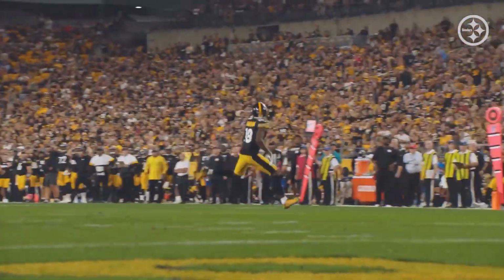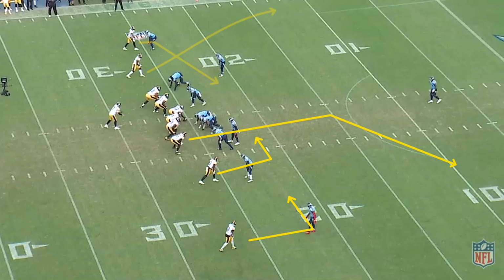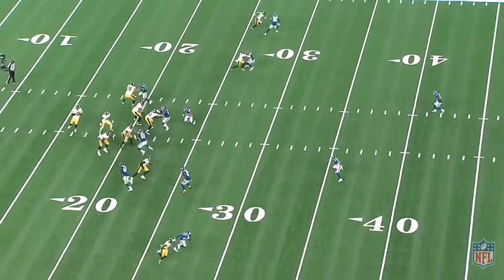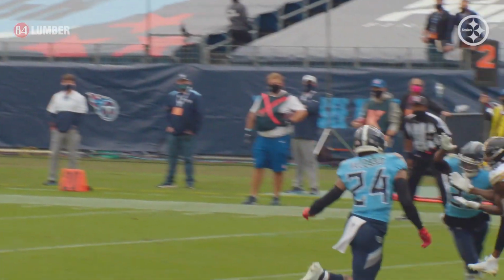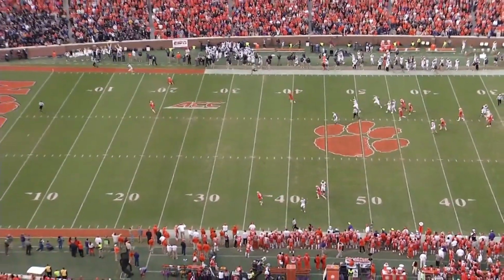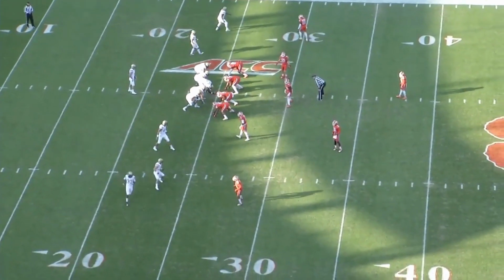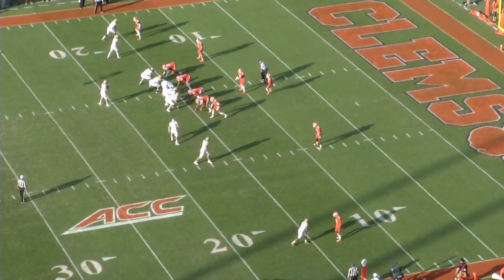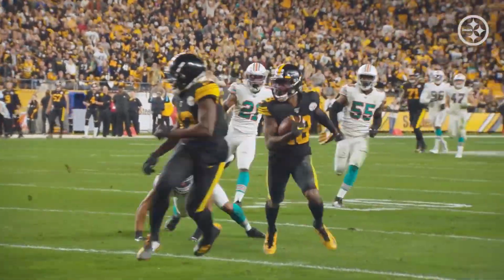Diontae Johnson and his potential in Matt Canada's offense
Diontae Johnson was a bit of an enigma for the Steelers offense. He had 144 targets and while he appeared to be a focal point, the Pittsburgh offense that didn’t do much to scheme him open. He’s a dynamic player with good route technique and some nice burst. However, he was largely left to his own devices to open himself up.